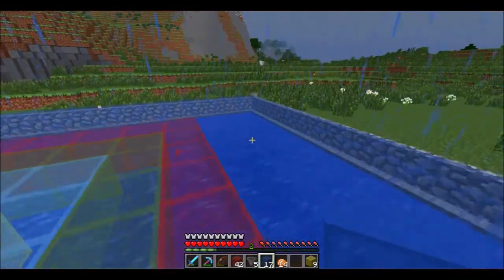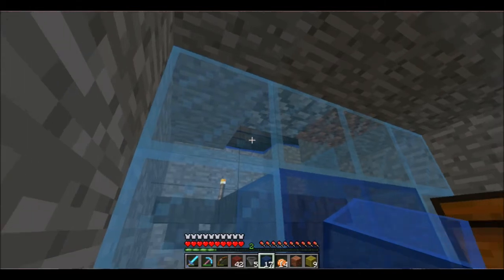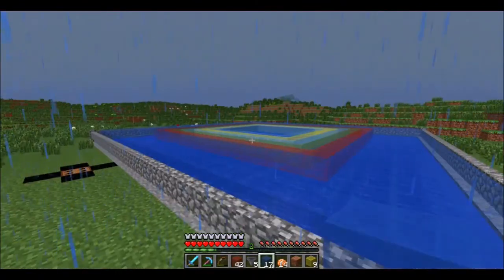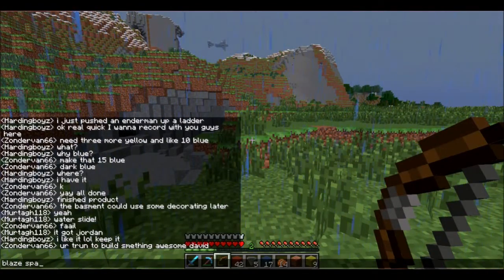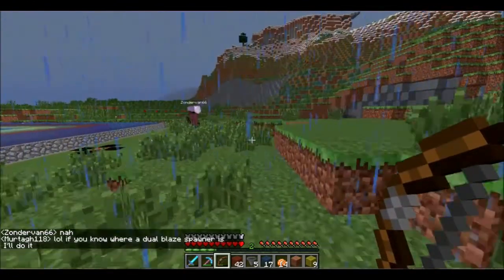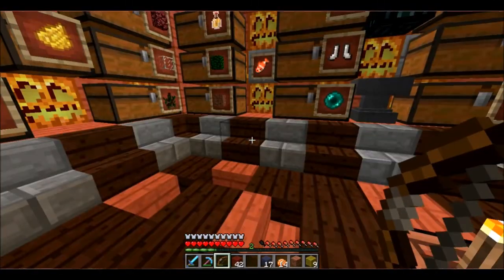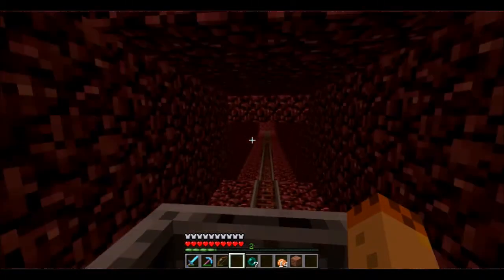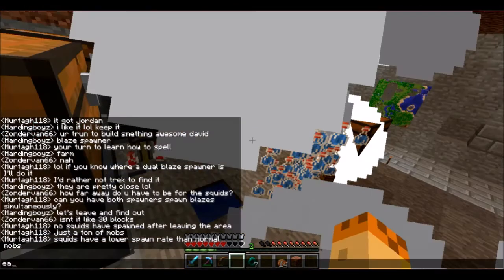JAD SMP- Squid Farm from Scratch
In this episode:
We take a look at the new squid farm built without any understanding of squid farming
We blow up
We fix my base and forget about the 6 stacks of emeralds I have there
We light up the squid farm
We farm up some crazy ink